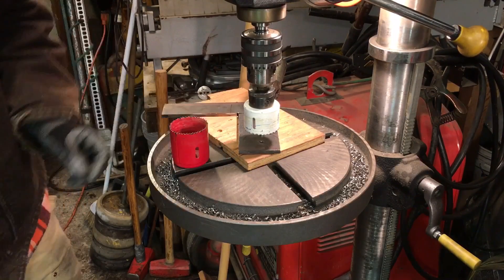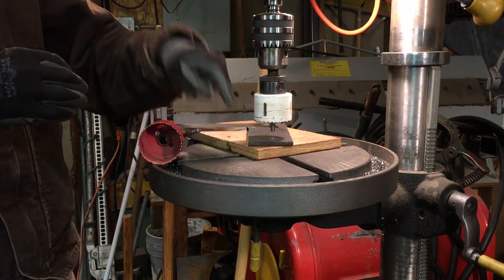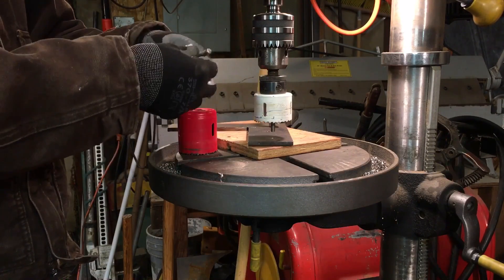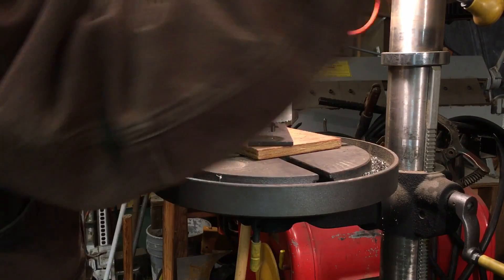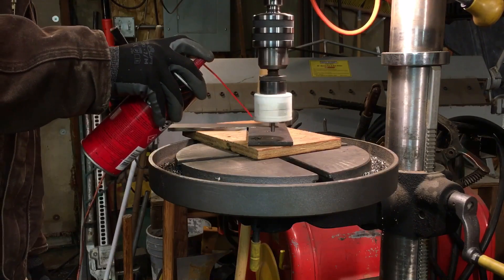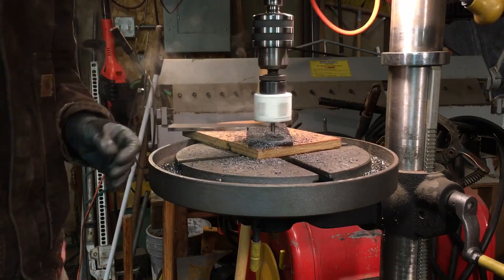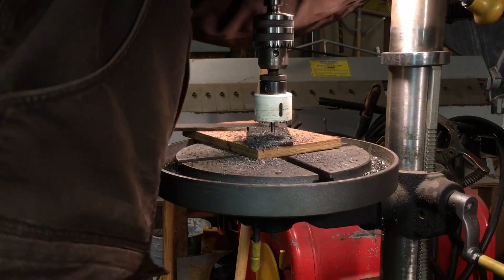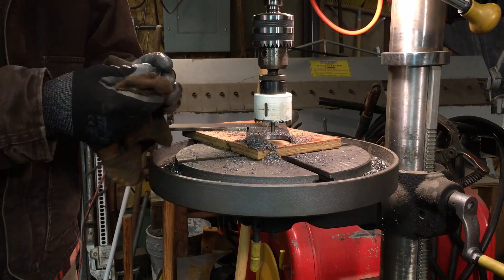How To Drill HUGE Holes In 1/4" Steel Plate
PLUS a bonus hack to help you NEVER AGAIN break the 1/4" pilot drill bit in your hole saw set!

Here you'll learn how to use a large hole saw & a drill press to make two things:
1. a HOLE in the steel plate, the size of the outside diameter of the hole saw, and
2. a PLUG or disc of steel, the size of the inside diameter of the hole saw.

Today I'm after the plug that's left when I drill a hole, but the same exact process applies, regardless of which part you're after.